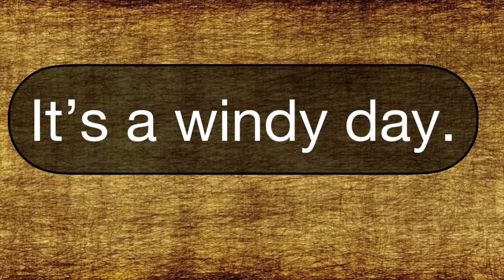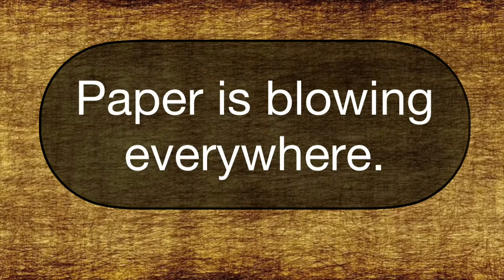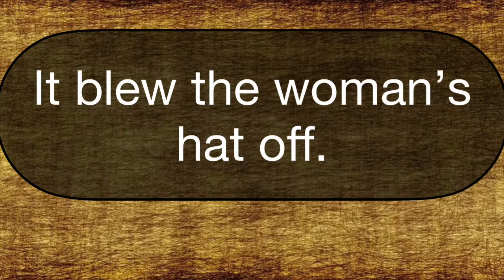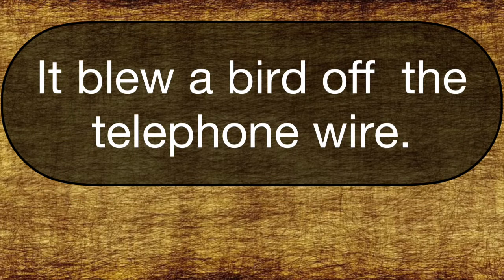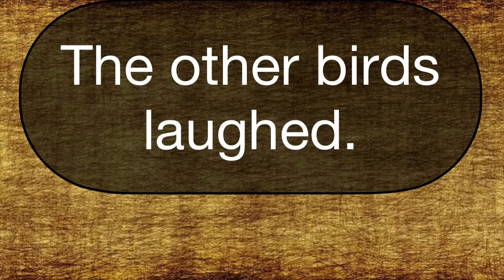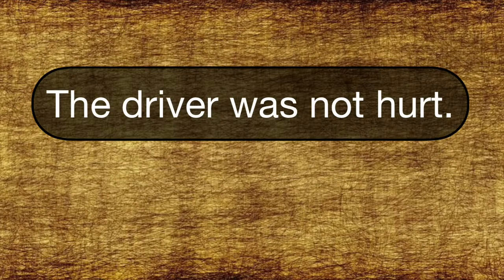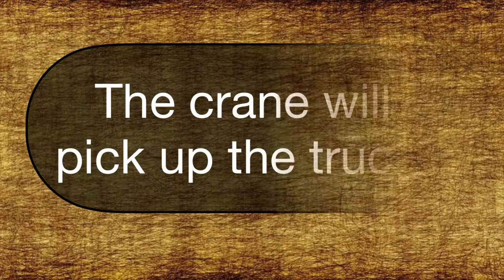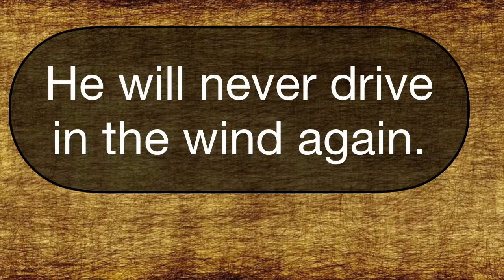Leer y pronunciar inglés fluidamente. A windy day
La mejor manera para aprender a leer y pronunciar inglés correctamente para todos .